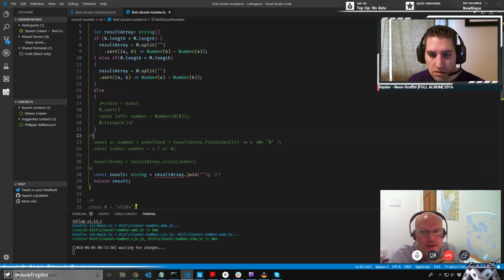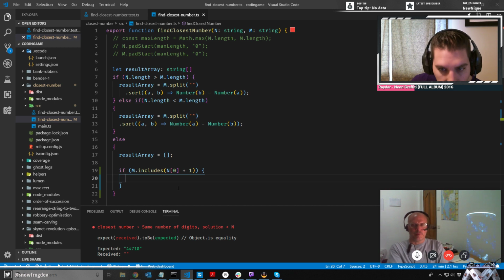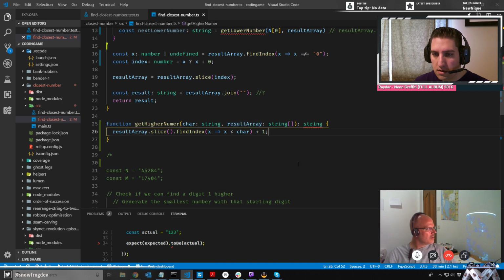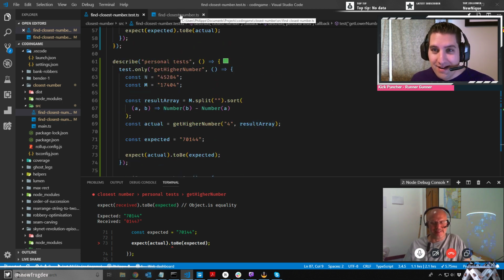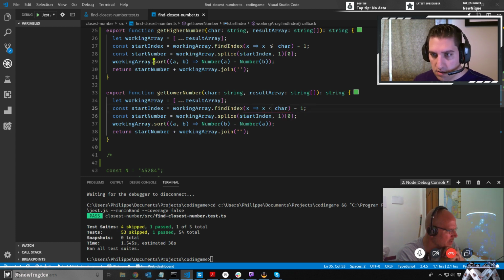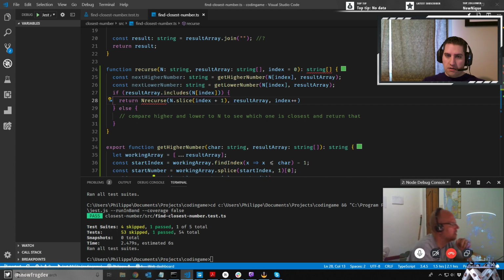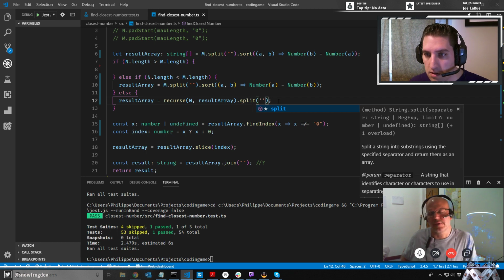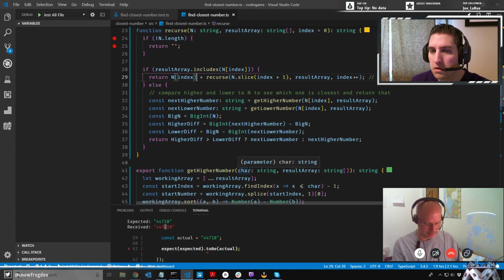100DaysOfCode working on 'Closest Number' puzzle on codingame.com